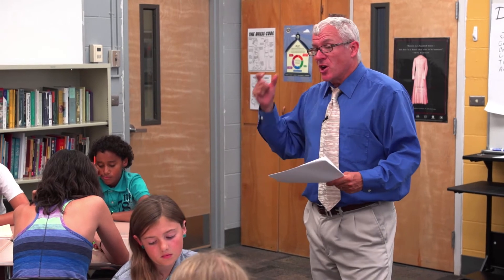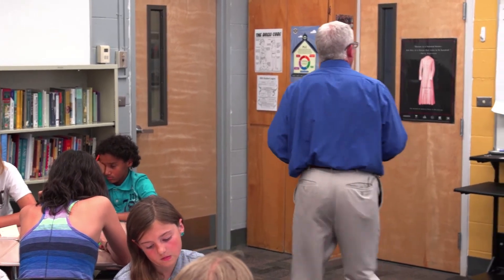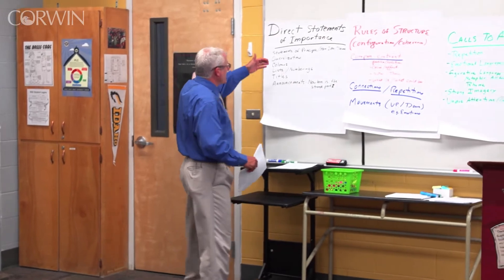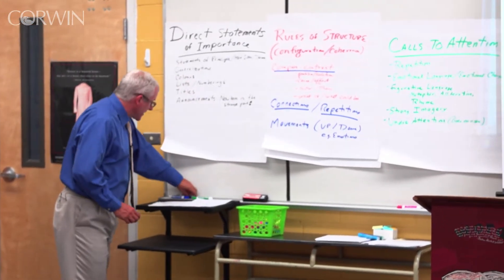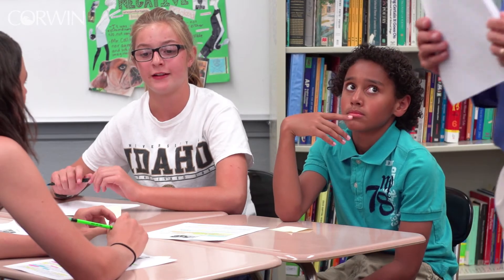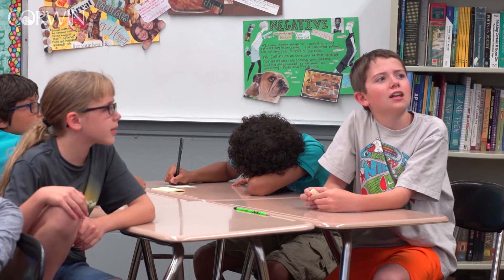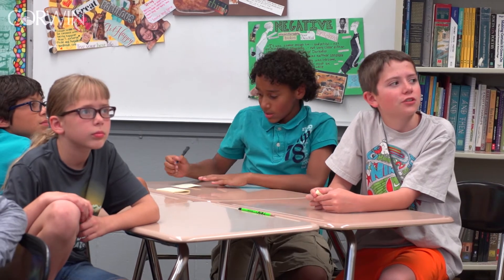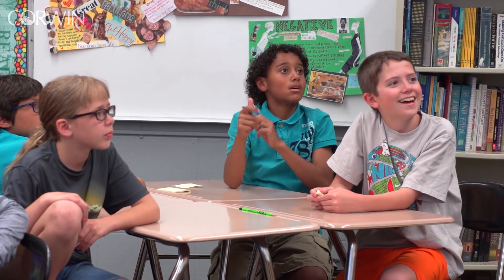Diving Deep Into Nonfiction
Through classroom-tested lessons and compelling short excerpts, Diving Deep Into Nonfiction helps students read well by noticing the rules and conventions of nonfiction texts.